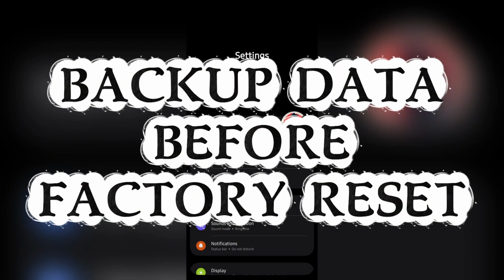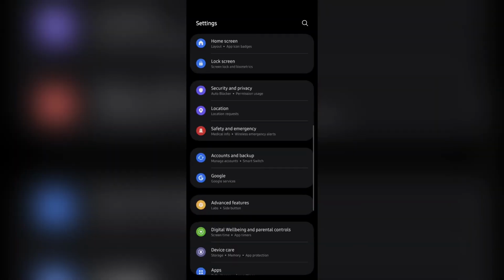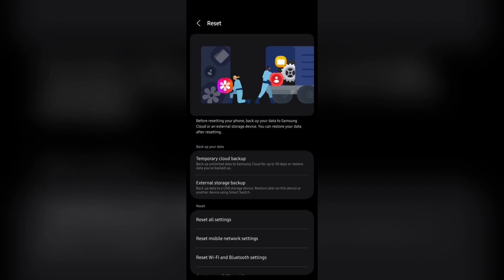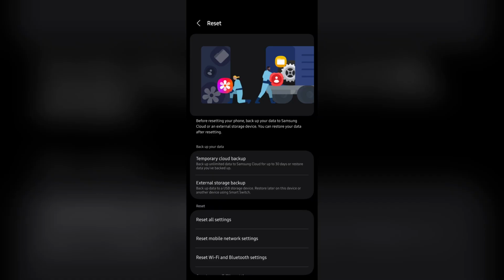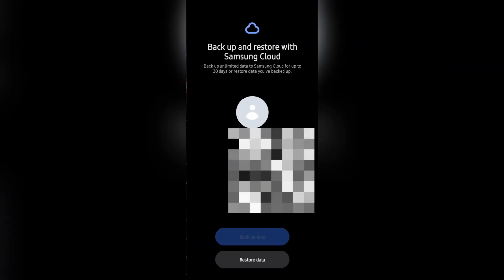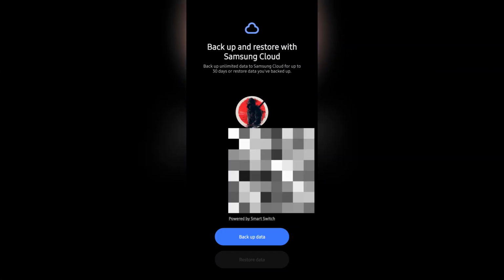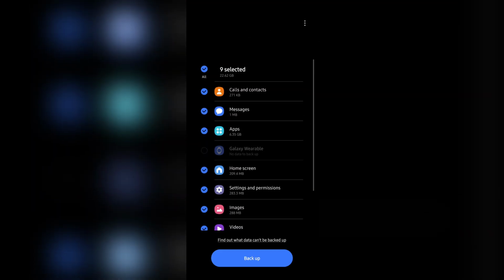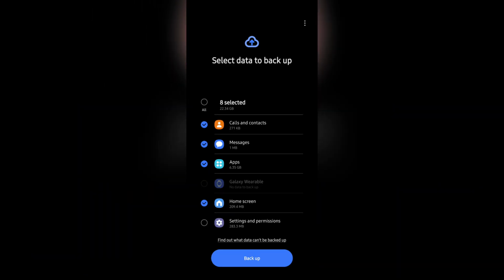How To Backup All Data On Android Before Factory Reset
This video is made to help with your daily tech and internet solution. If you are also having problems to figure out how to backup all data on Android before factory reset, Watch this video till the very end.